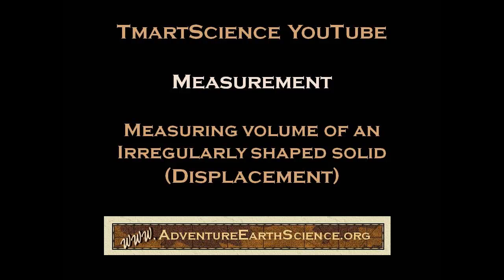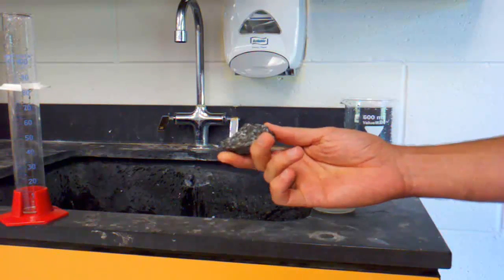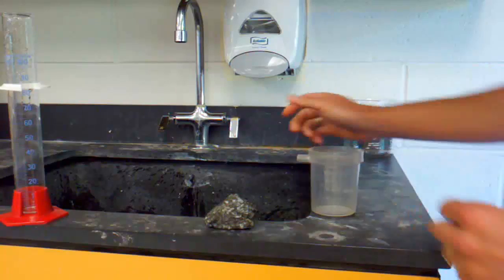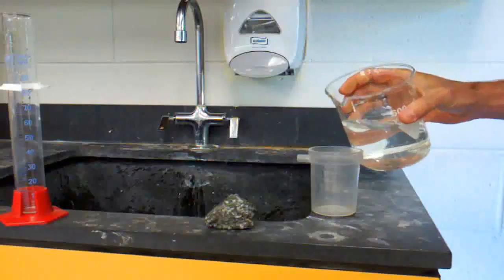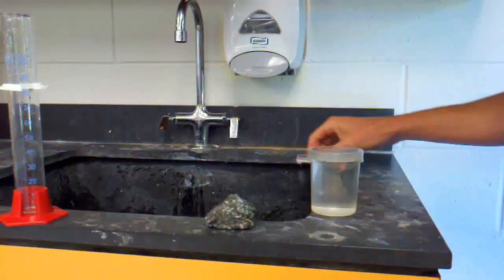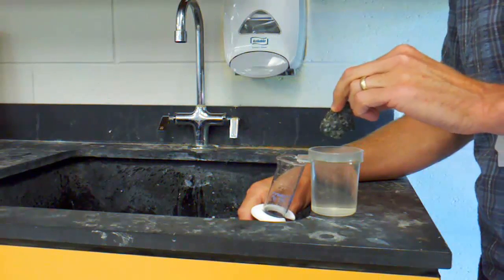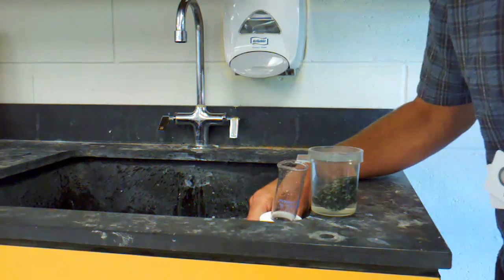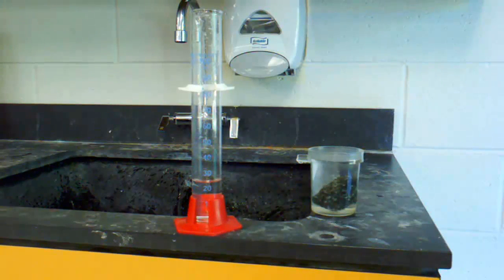Measuring volume through displacement.mp4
How to measure the volume of an irregular object using water displacement.